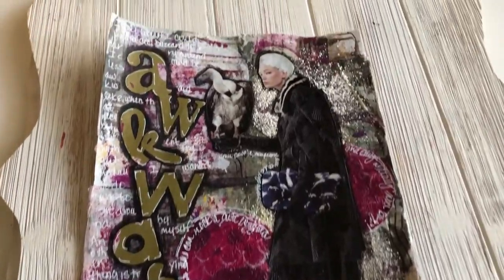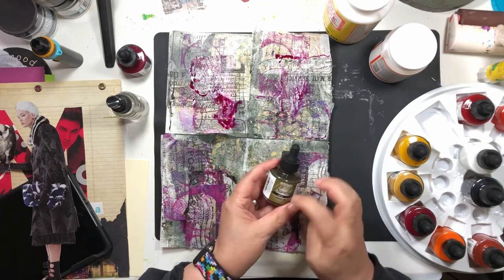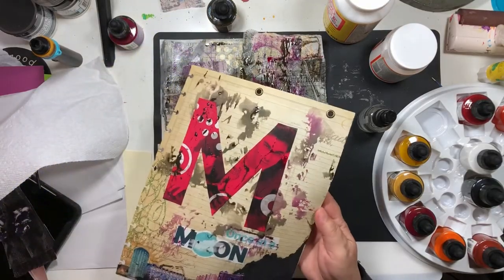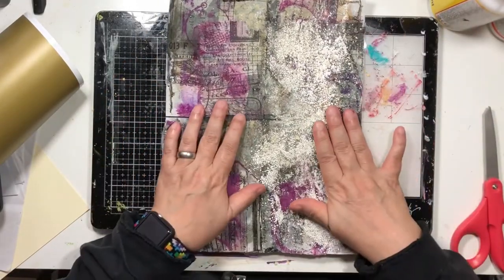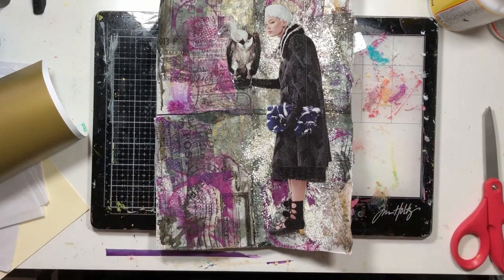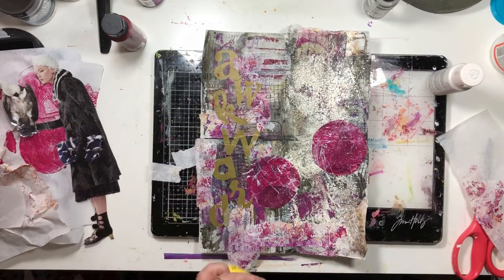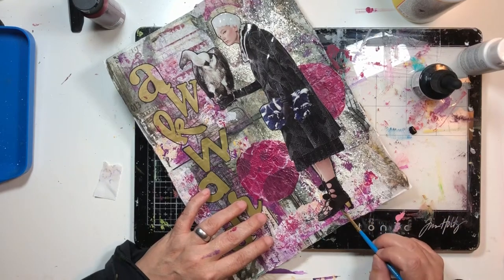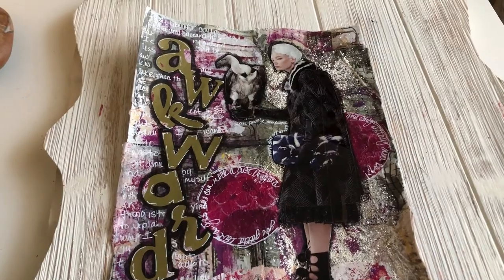Buzzard Lady - Magazine Collage Art Journaling Ideas and Inspiration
Today I am making a magazine collage page using a black and white image, Cricut Joy vinyl cut letters and gel press circles. Everyone seems to love these kind of process videos and they are super fun to make!

🛍 PRODUCTS USED 🛍

Strapping Tape
Dr PH Martin India Ink Set #2 (Sepia & Red Violet)
Mixed Media Paper
Stampendous Shabby White Embossing Enamel
Embossing Tray
Ranger White Embossing Powder
Black India Ink
Stabilo Pencil

⏰ TIMESTAMPS ⏰

00:00 Buzzard Lady Magazine Collage Page
00:53 Background Papers
03:42 India Ink Background
09:54 Chunky White Embossing
13:36 Letters With Cricut Joy
17:25 Gel Press Circles
29:09 Outlining With India Ink
36:43 Final Art Journal Page